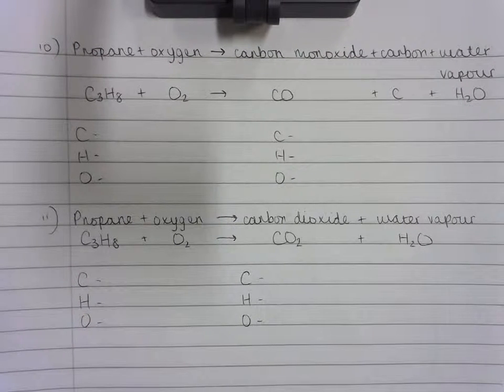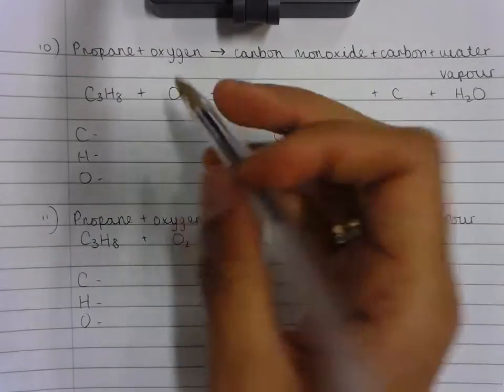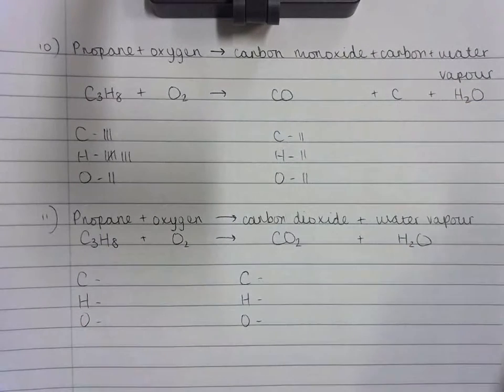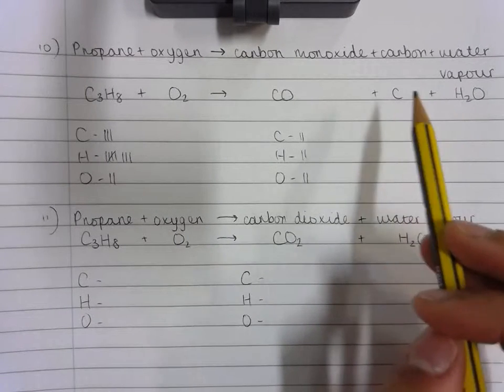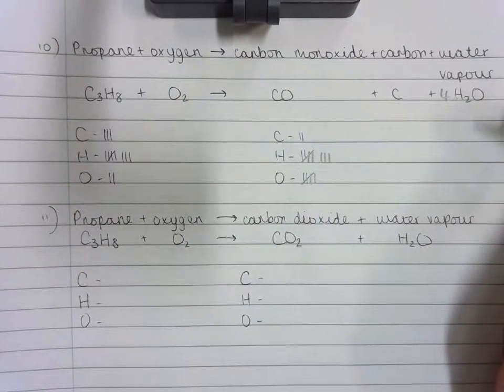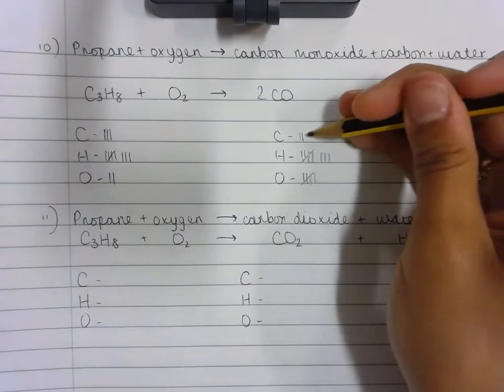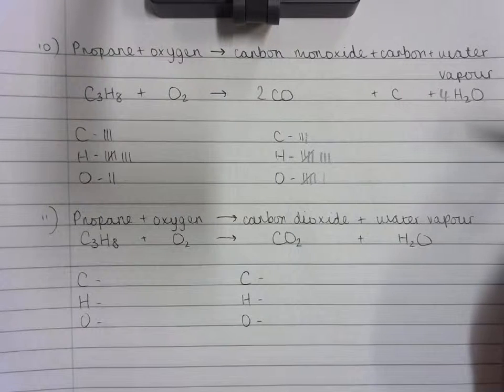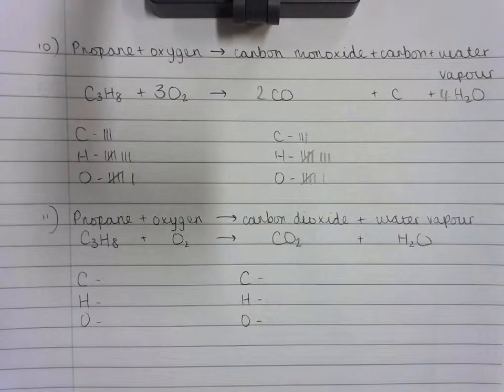Balancing Chemical Equations 9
Balancing the reaction: C3H8 + O2 = CO + C + H2O
Now try this: C4H10 + O2 = CO + C + H2O and C10H22 + O2 = CO + C + H2O